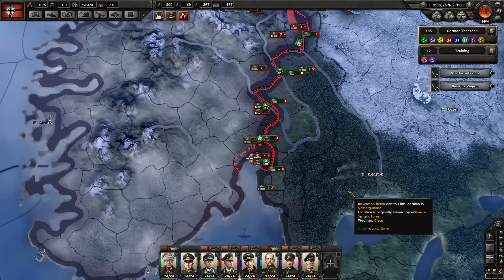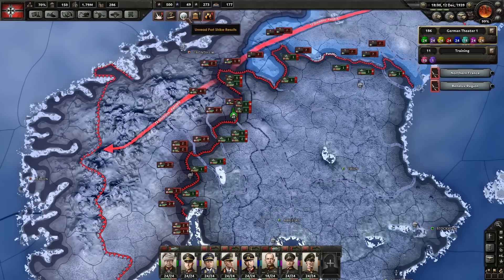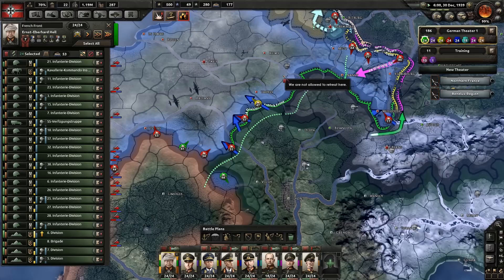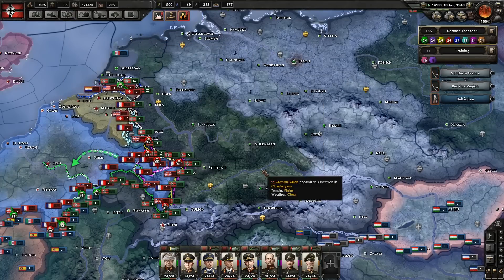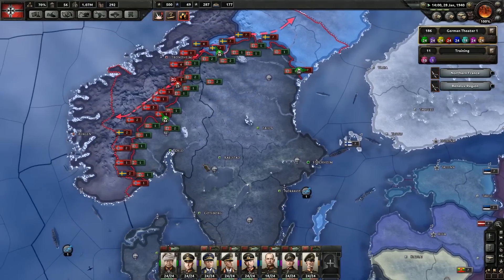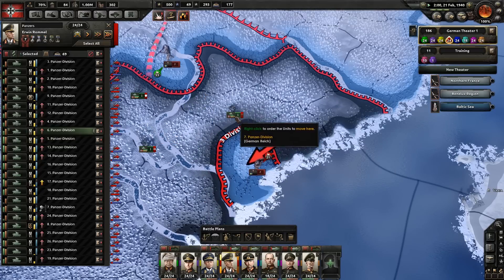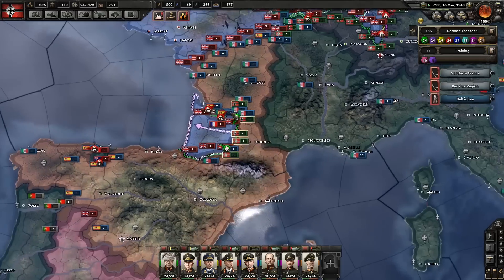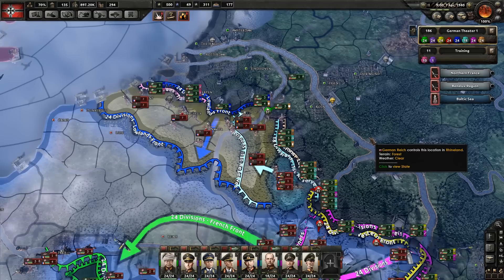Hearts of Iron 4 -12- Germany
Having been unable to win my last two games, I've decided I'm not going to be beaten by this game. This time, I play as Germany, a much stronger nation. Only practice will allow me to get better at Hearts of Iron 4, just like it did with Civ V and EU4.

My copy was provided freely by the publisher.